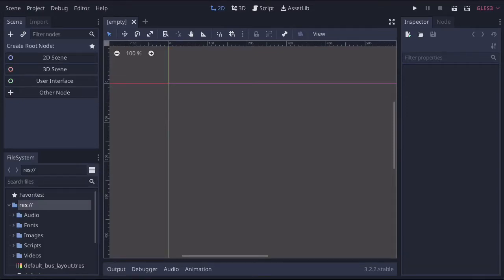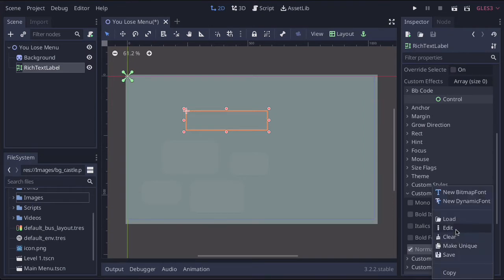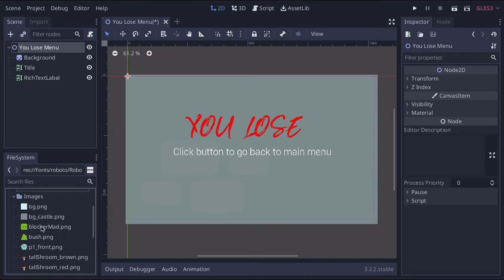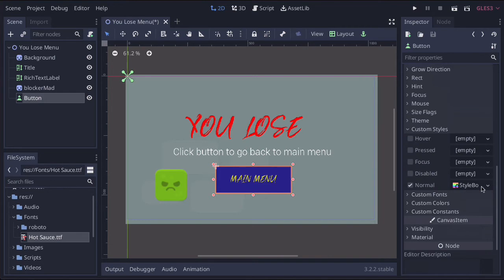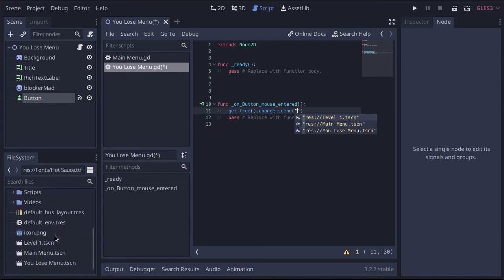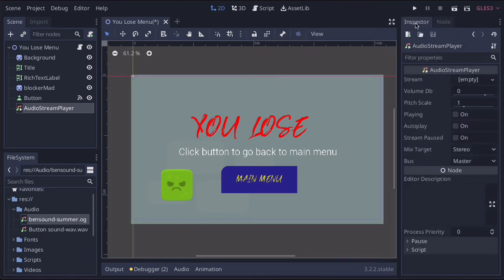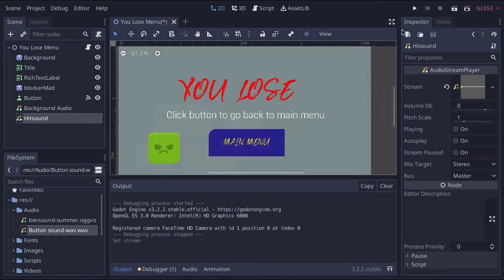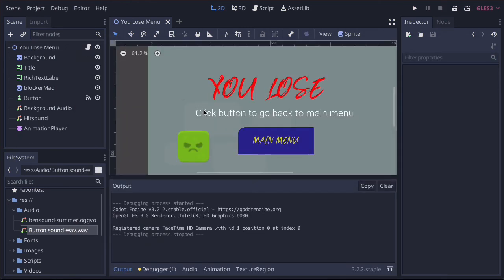Creating a menu from start to finish in Godot 3.2 - Digital Student Online School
Creating a menu from start to finish in Godot 3.2